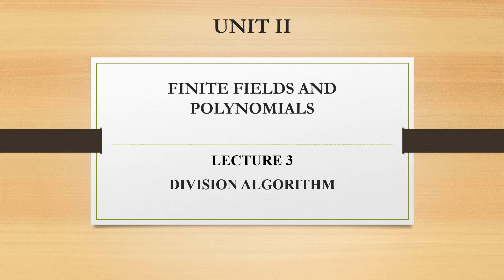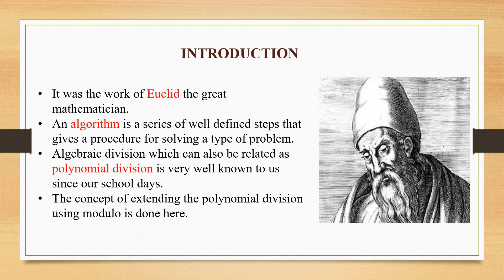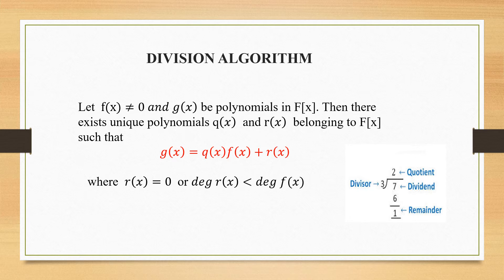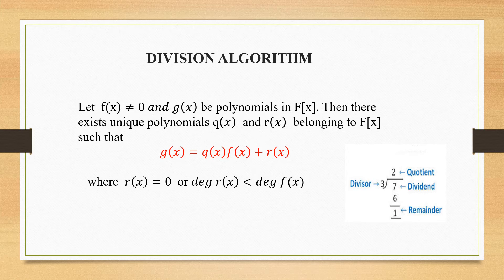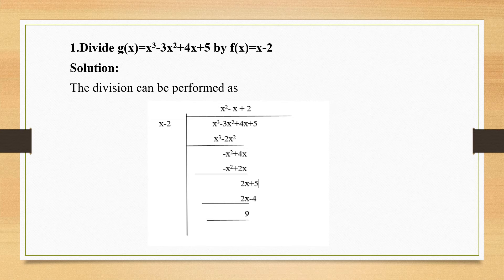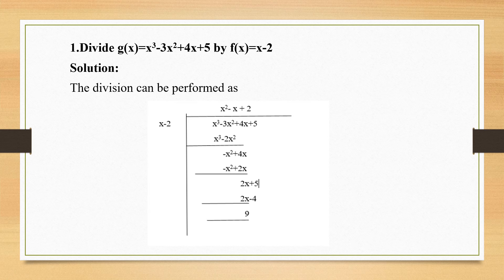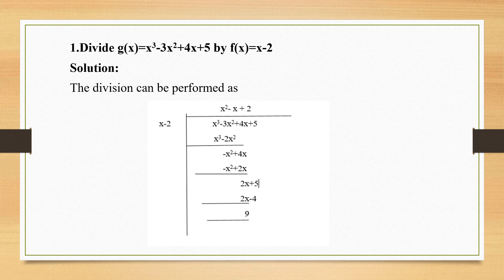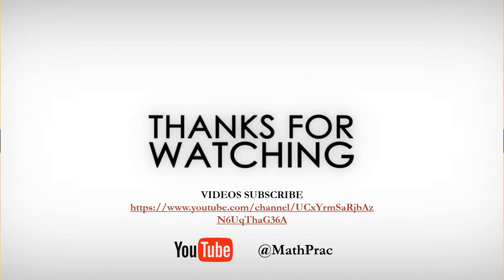ALGEBRA AND NUMBER THEORY - FINITE FIELDS AND POLYNOMIALS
DIVISION ALGORITHM PART I